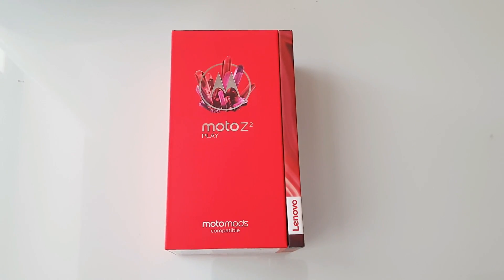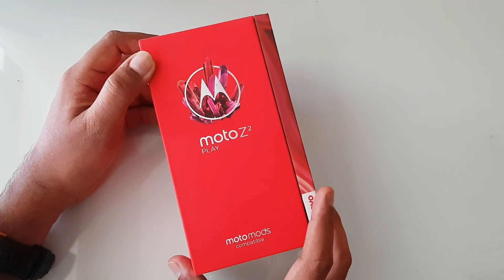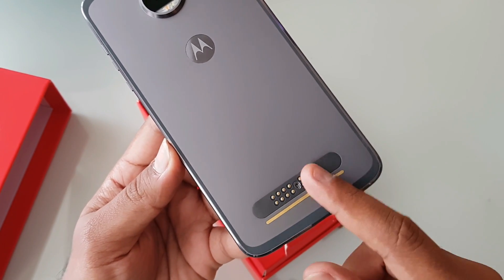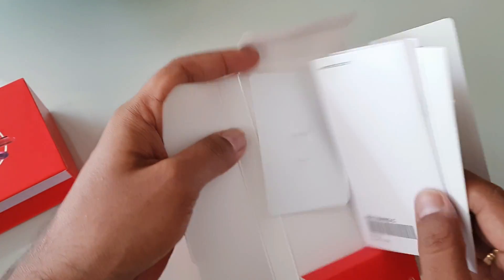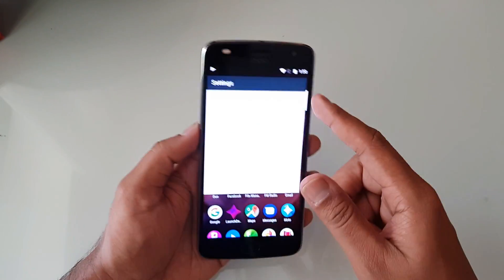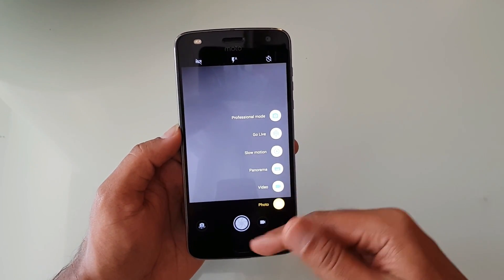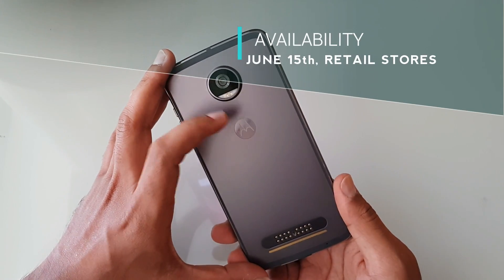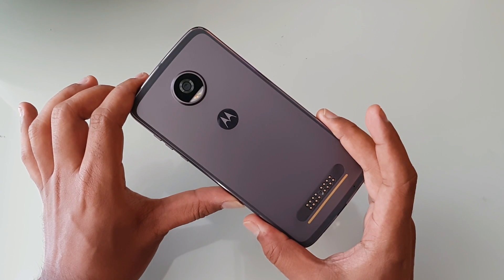Moto Z2 Play Unboxing, Hands on, Camera Samples and Software Features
Moto Z2 Play is the latest mid range premium smartphone launched by Lenovo and here is the quick unboxing, hands on, software features and camera samples taken with the device.